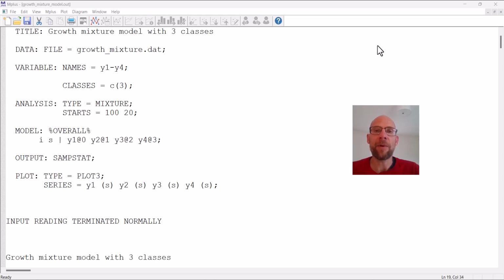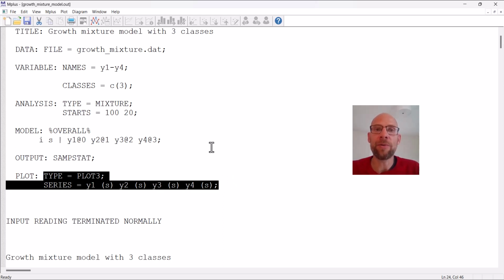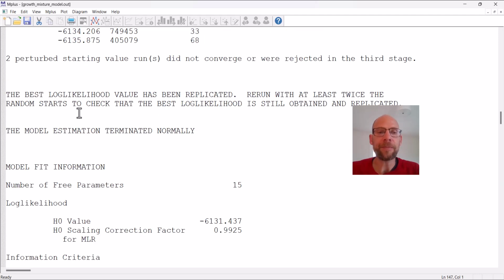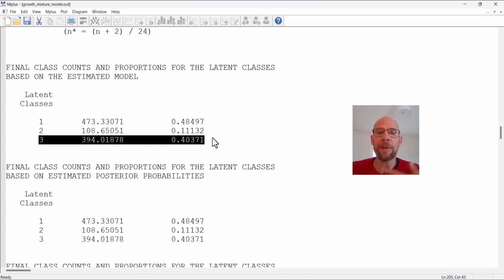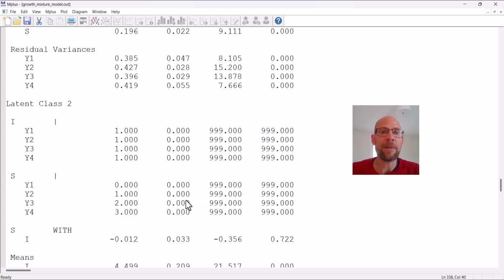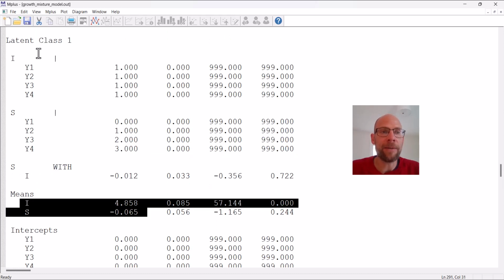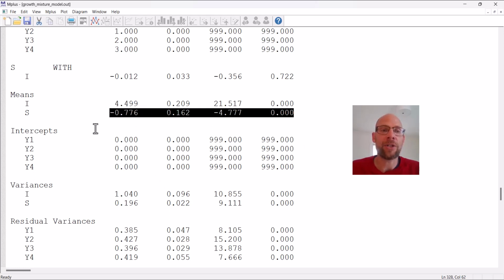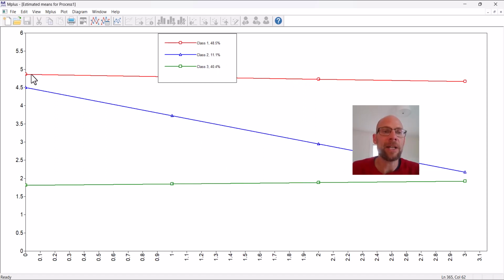Growth Mixture Model: Mplus Output Explained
QuantFish instructor Dr. Christian Geiser explains the Mplus output for a linear growth mixture model.